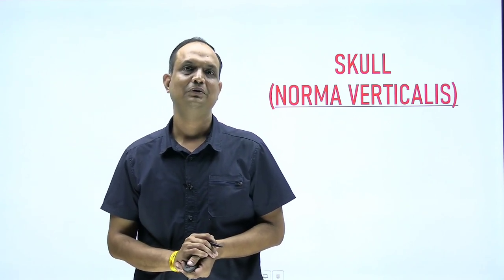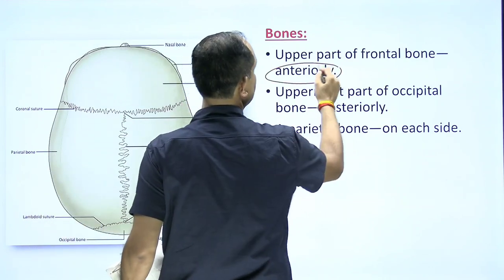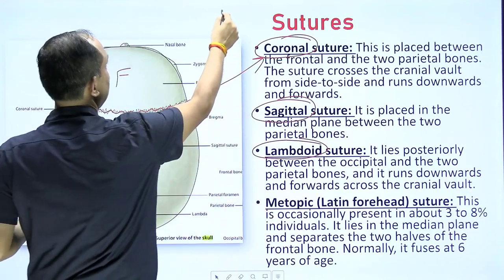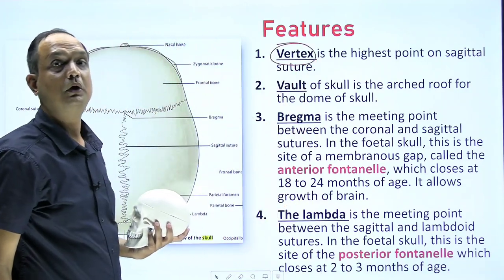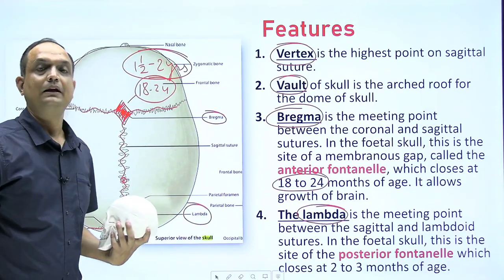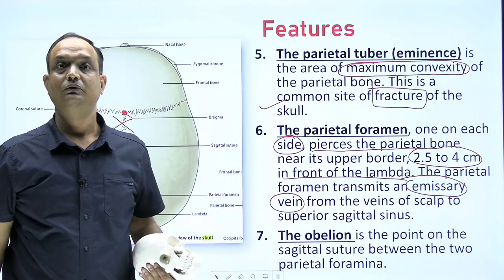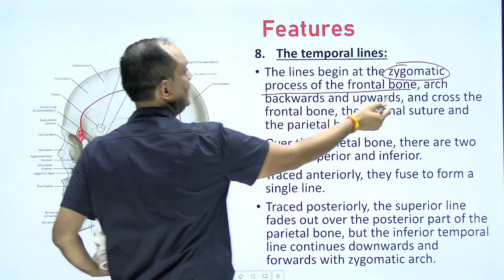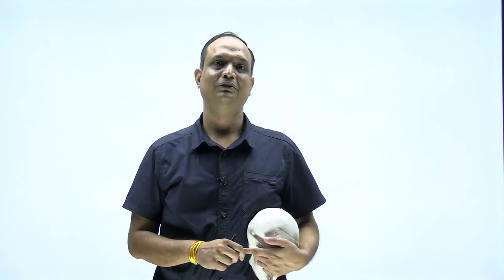NORMA VERTICALIS : SKULL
What is bregma?
What is lambda?
What is the position of coronal suture?
What is the position of sagittal suture?
What is the position of lambdoid suture?
What is the importance of bregma and lambda?
What are the features of norma verticalis?
What is the obelion?
What is the parietal eminence?

Source of images: Gray's Atlas Of Anatomy 2nd Edition.